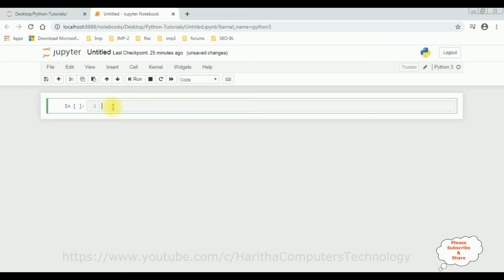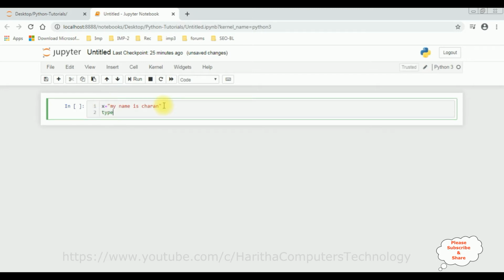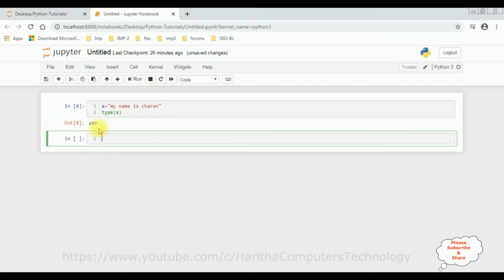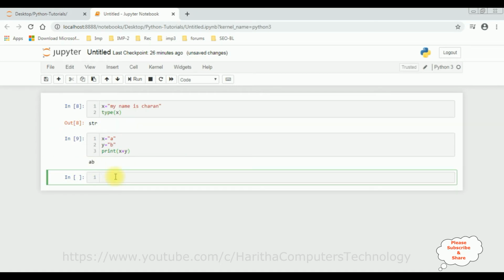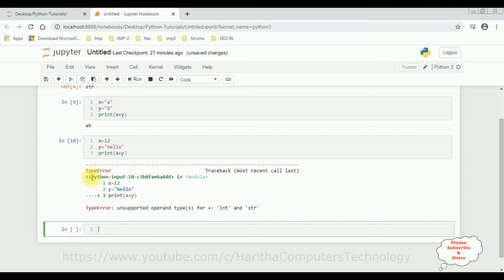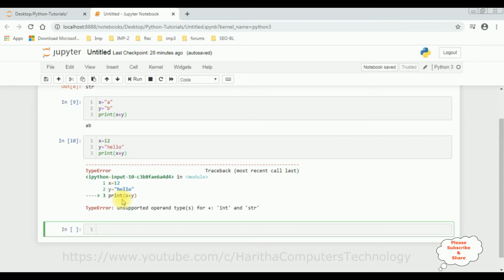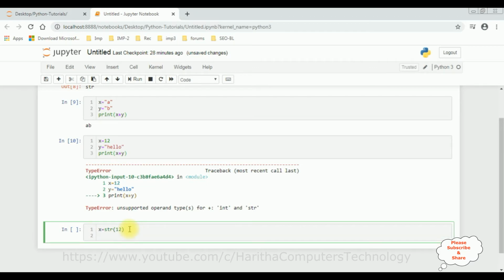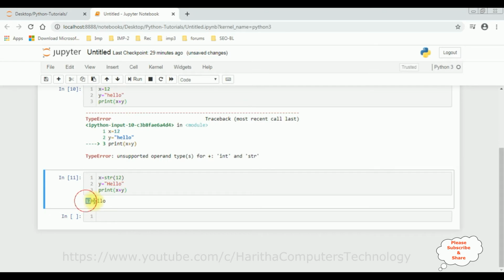Python 3.7.4 Free Beginners Course Strings Properties Methods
python course beginners basics using strings, string methods & properties in jupyter notebook